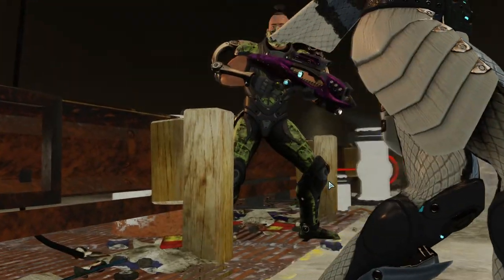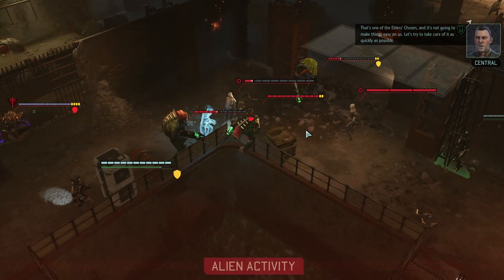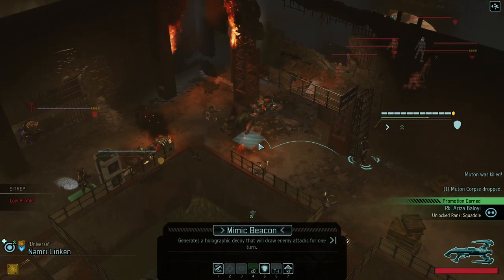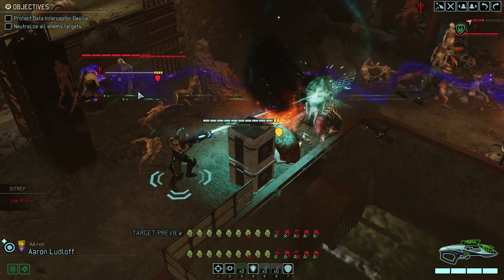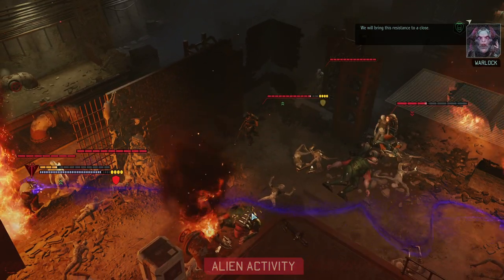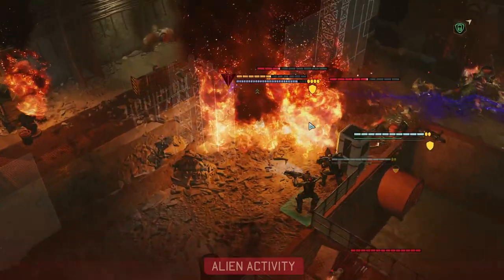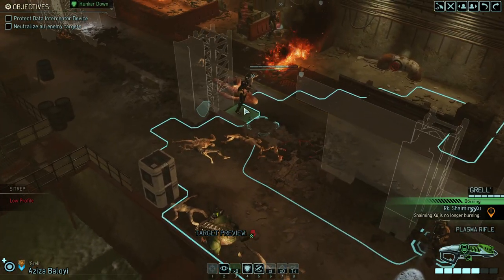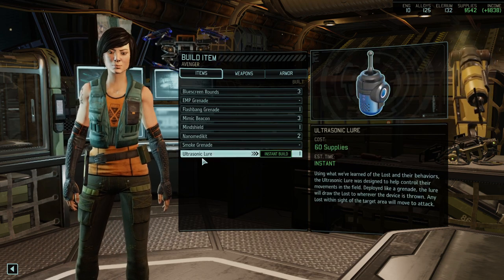PROTECT THE DEVICE + THE WARLOCK IS LIKE PUNCHING A BRICK WALL || #36 XCOM2 Legendary Rookie Run